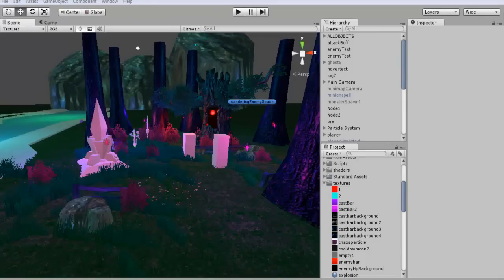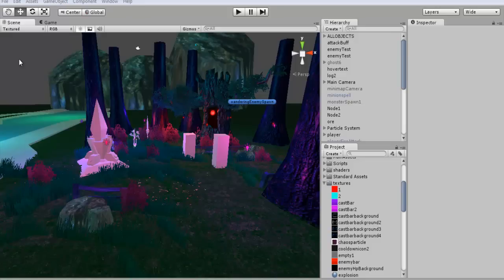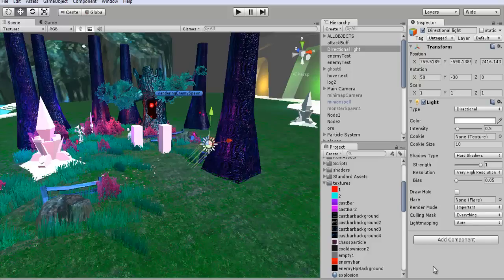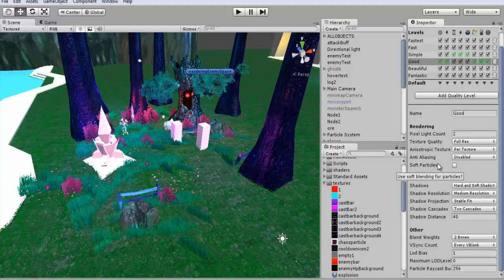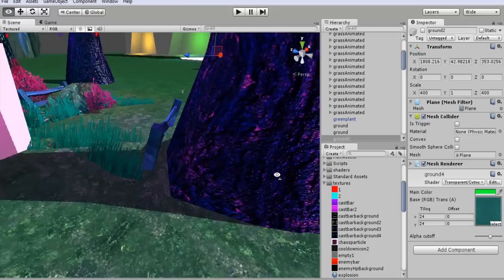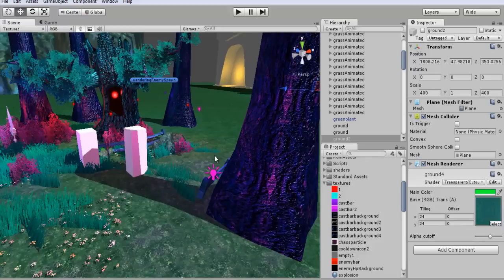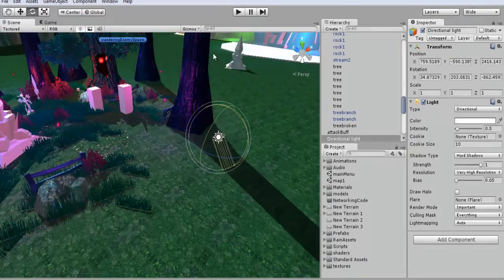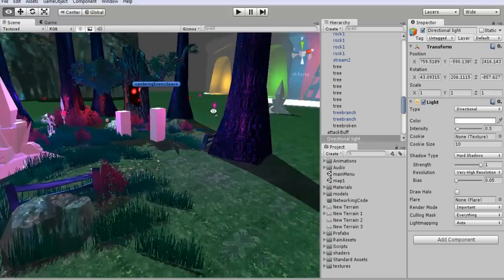Unity3D Tutorial #128 [ Realtime Shadows ]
How to setup a Realtime Shadows with your levels using unity3d.